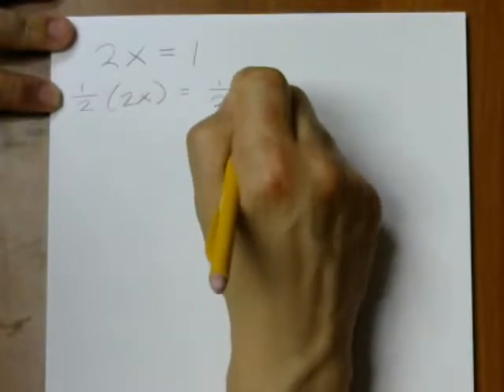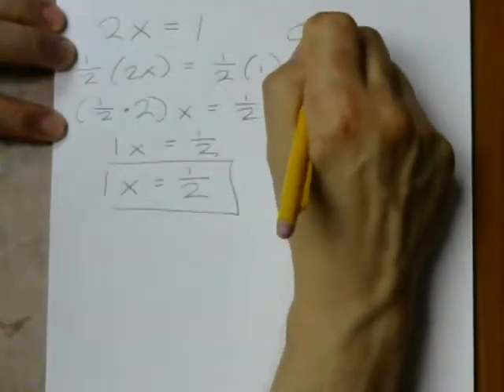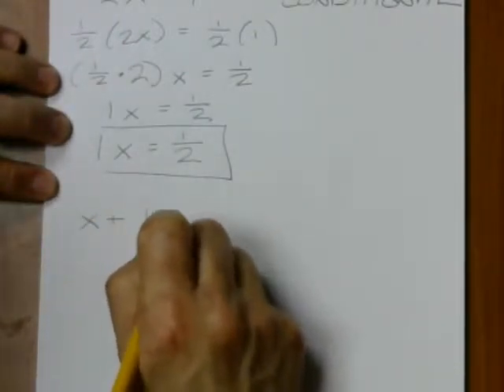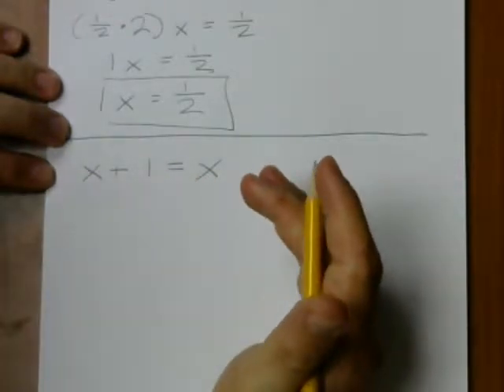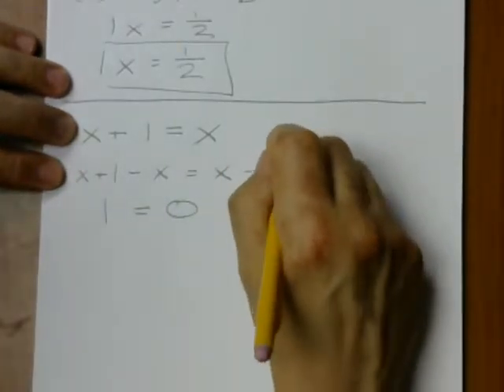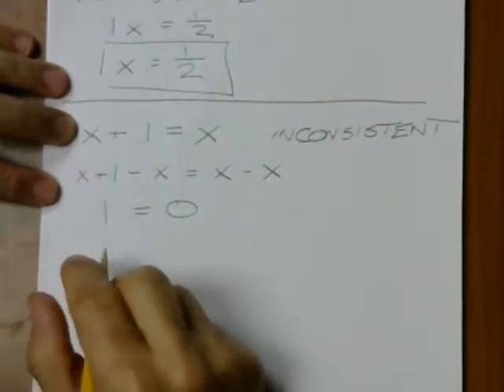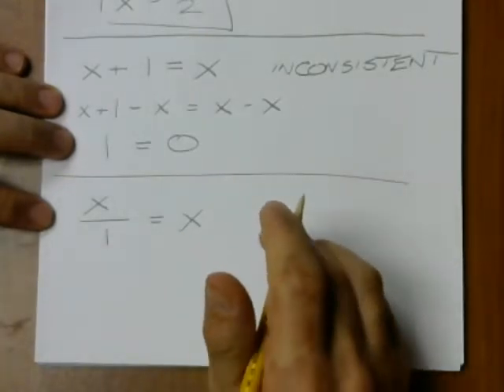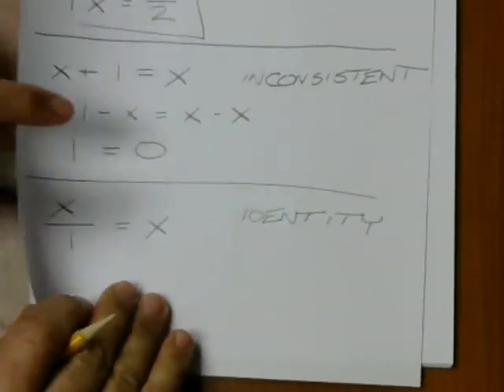02 Linear Equations